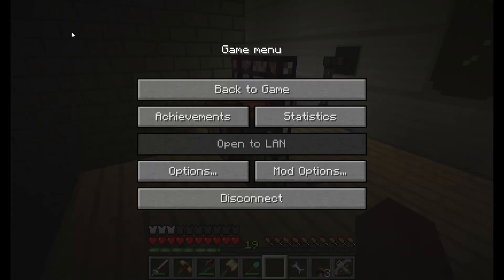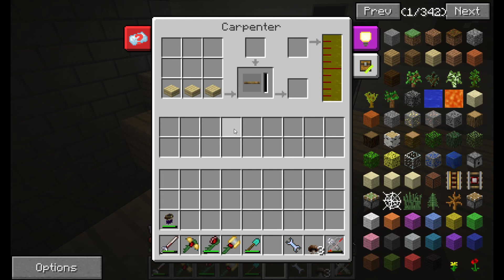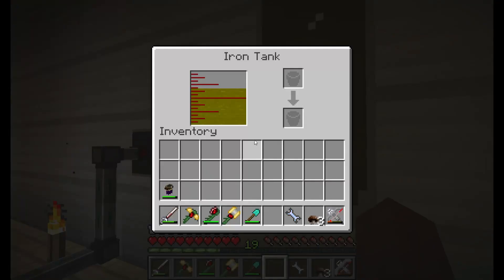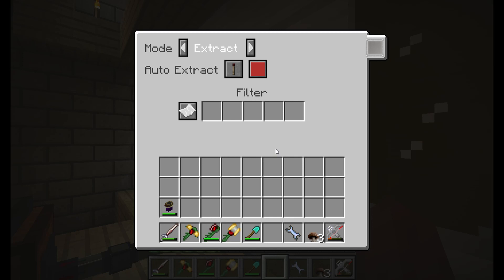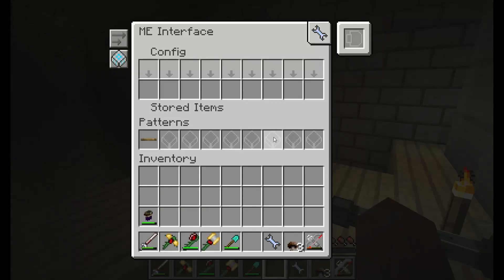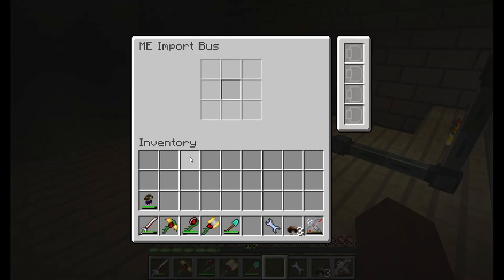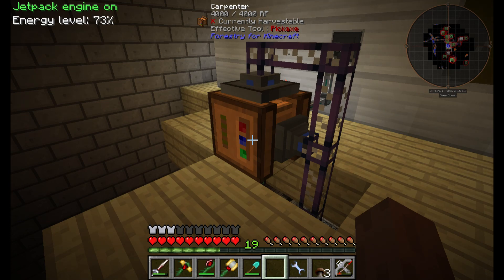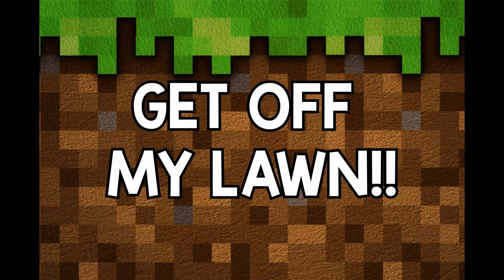FTB Carpenter Automation - OCG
*Make sure the recipe is in the Carpenter Box otherwise it won't autocraft, even with the pattern in the ME Interface.*